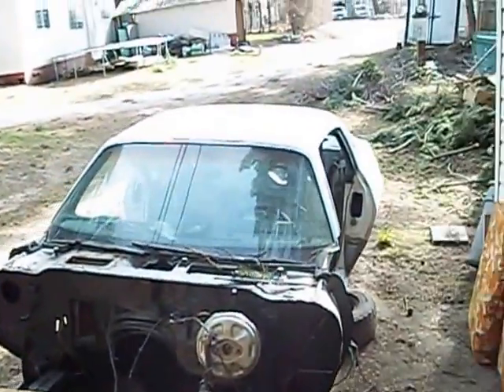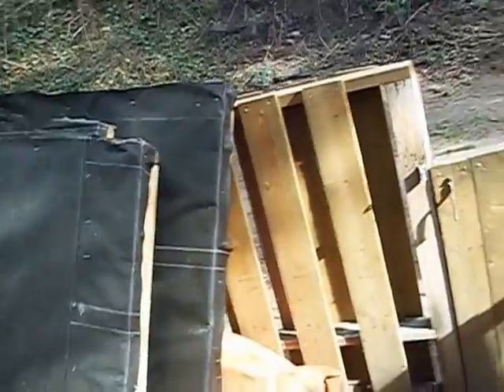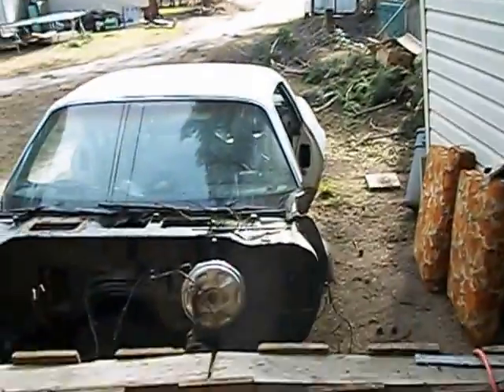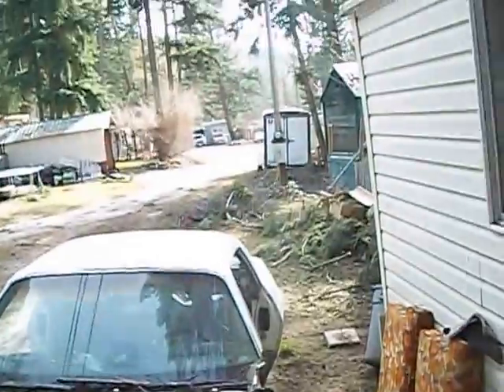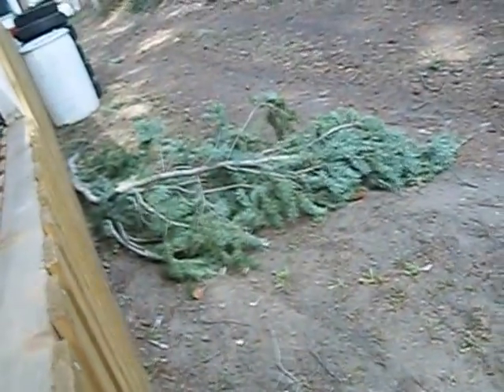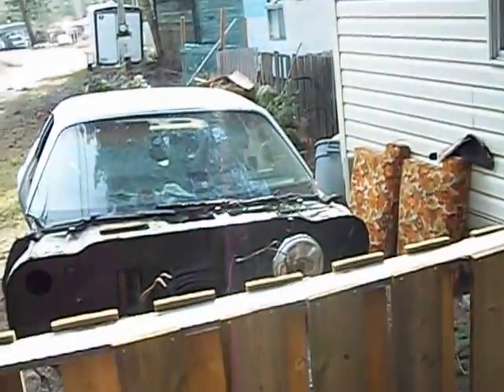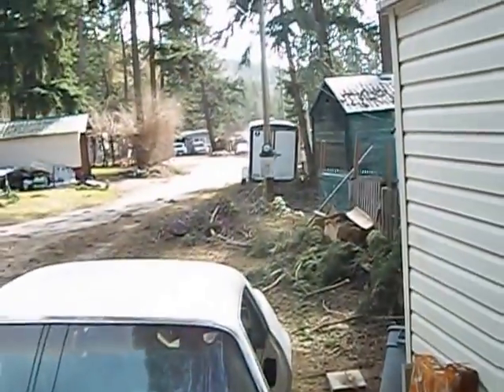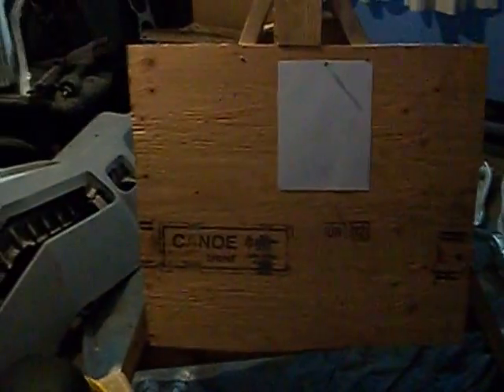001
Wood fabrication of tripod for Camera mounting and easel stand for airbrushing.